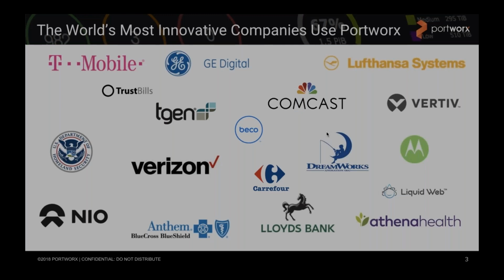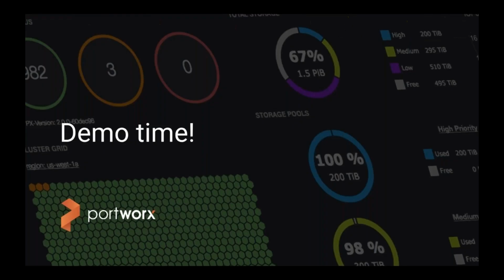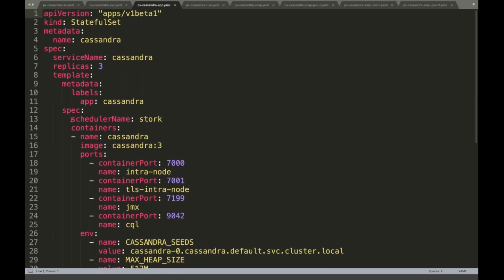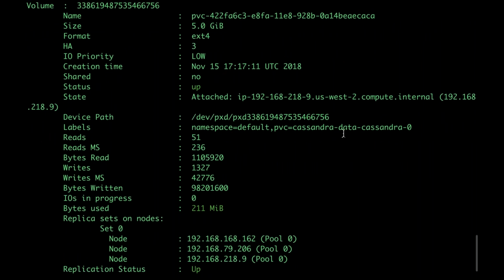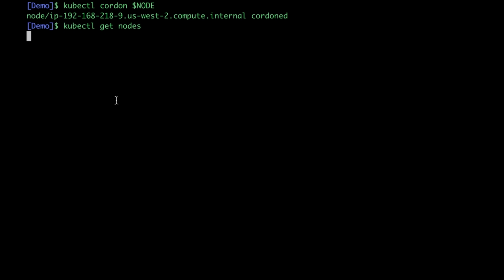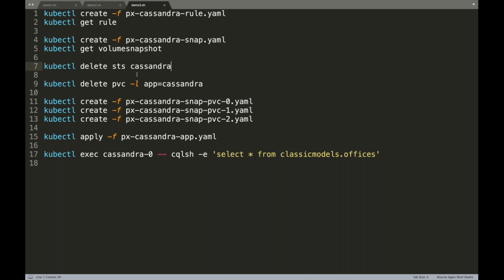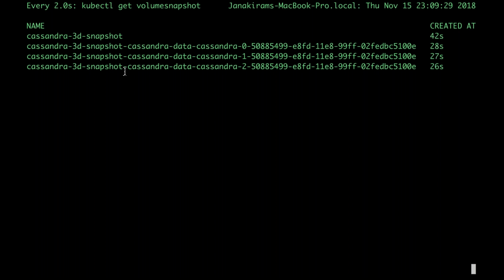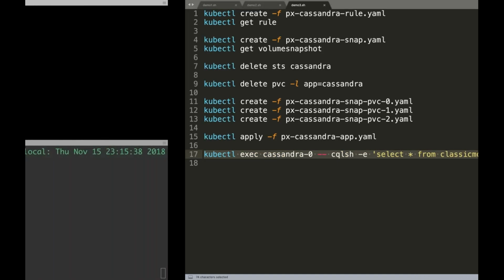Running Cassandra in Production on Kubernetes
Apache Cassandra is a popular open-source NoSQL database used at companies known for their large-scale operations, such as CERN and Instagram.

Designed to handle large volumes of data across commodity servers, Cassandra benefits from being containerized. In fact, it is one of the most popular images in the DockerHub with over 10 million pulls.

But what is the best way to deploy and manage Cassandra in production on Kubernetes? Watch this webinar by Janakiram MSV and Michael Ferranti to learn how to:

- Deploy a multi-node Cassandra cluster across availability zones using stateful sets
- Failover a Cassandra pod between AWS availability zones
- Take application-consistent snapshots for testing, upgrades and backups
- Conduct common storage operations like volume resizing, encryption, and more

Janakiram is recognized by Google as a Google Developer Expert (GDE), by IBM as an IBM Champion for Cloud, and is awarded the title of MVP and Regional Director by Microsoft Corporation for his subject matter expertise.

Janakiram is a regular contributor to the Forbes Technology section, a senior analyst for Gigaom Research analyst network, a contributor at The New Stack and TechRepublic, and an adjunct faculty at the International Institute of Information Technology (IIIT-H) where he teaches Big Data, Cloud Computing, Containers and DevOps to the students enrolled for the Master's course.